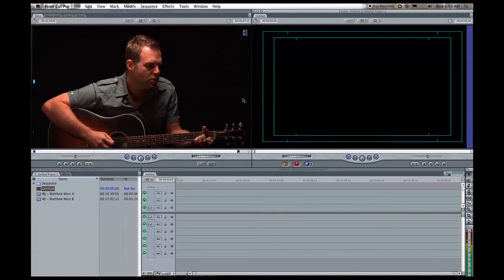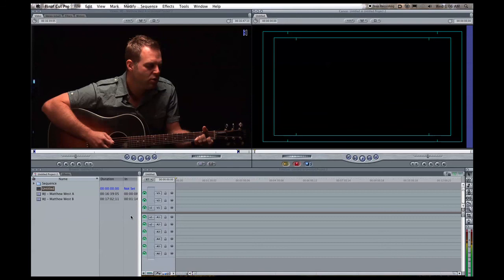Video Editing Techniques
This is a 5 minute sample, to view the full video tutorial for FREE, head